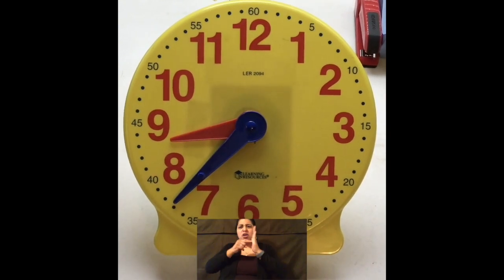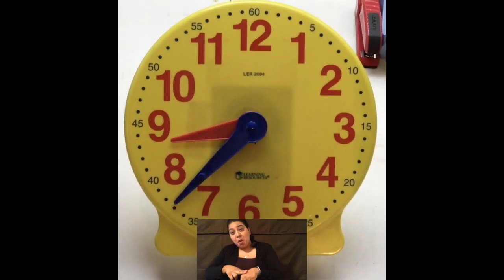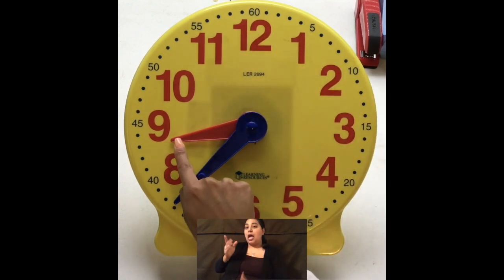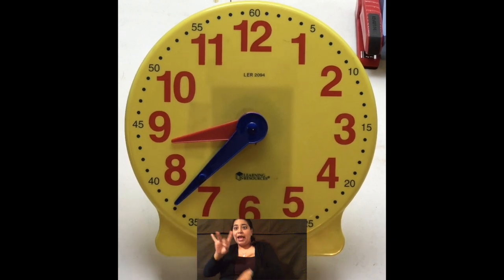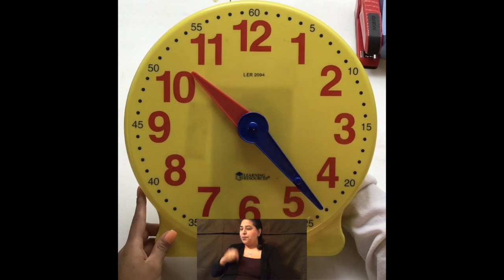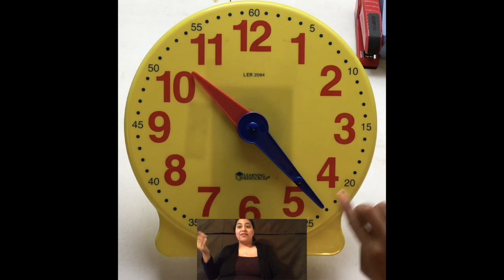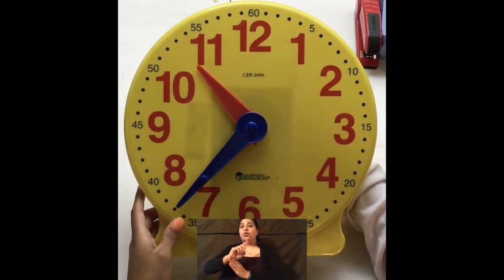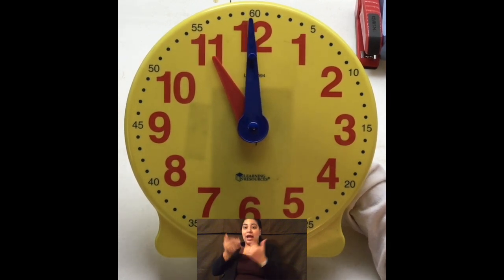Time on Analog Clock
This video is about Time on Analog Clock